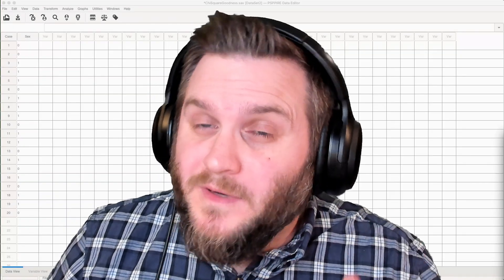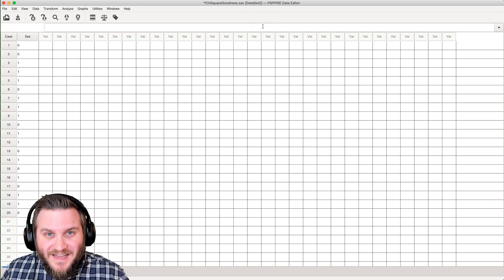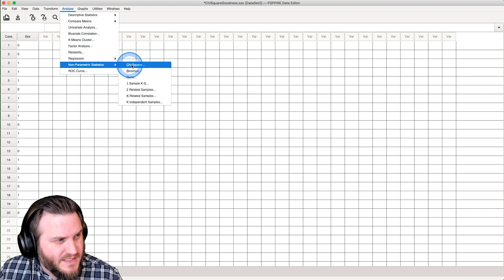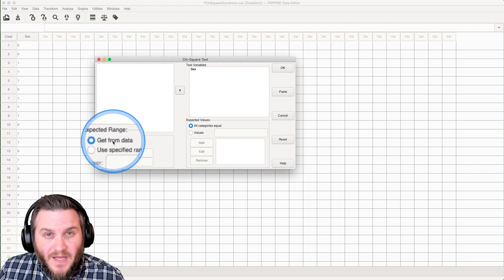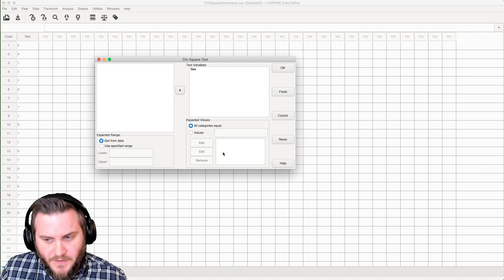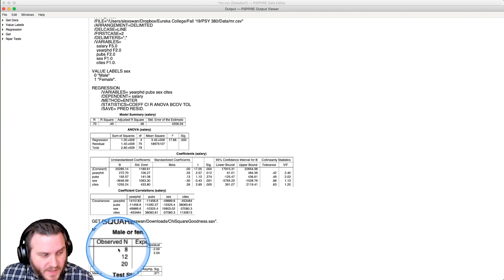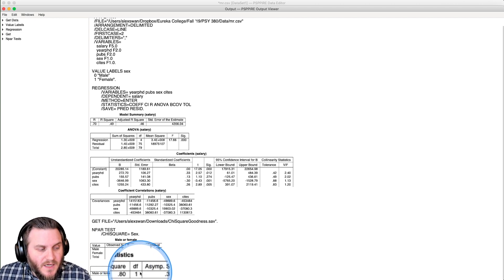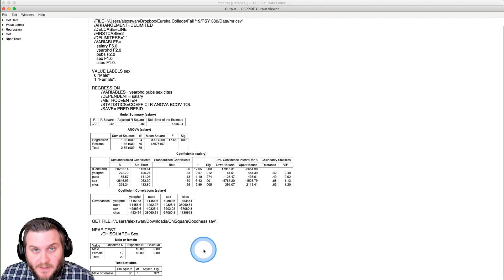PSPP 1.4.0-2 Tutorial Series (Episode 13): Chi-Square Goodness of Fit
In this PSPP tutorial, I explain how to conduct a dirt simple Chi-squared Goodness of Fit test.

NOTE: This tutorial uses the current build of 1.4.0-2 on MacOS. Also part of this video was my experimental foray into double-wide canvas recording in OBS and learning how to crop and move a webcam layer in and around the final video product. I hope the facecam isn't too distracting!